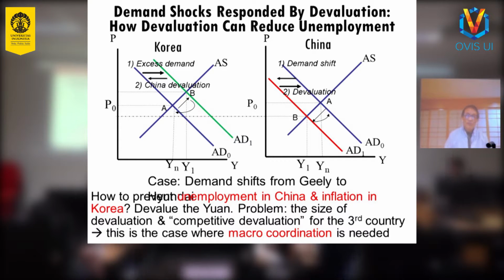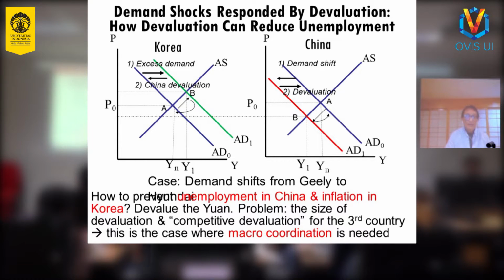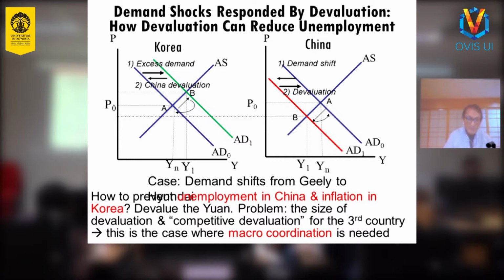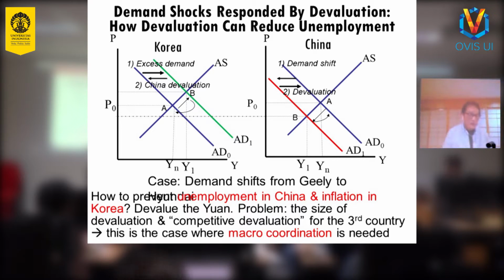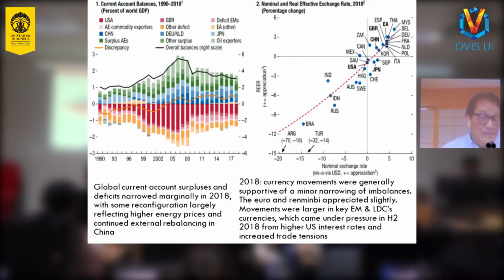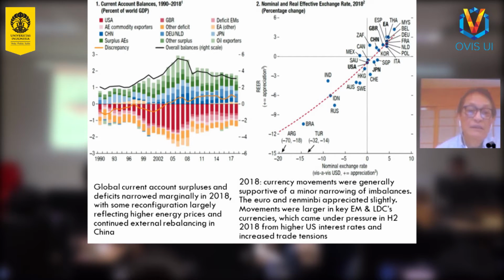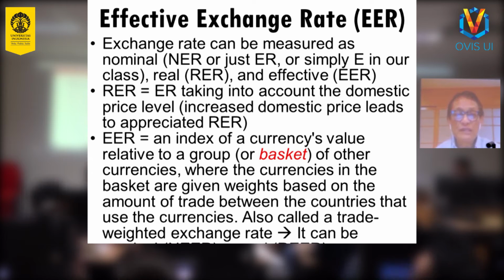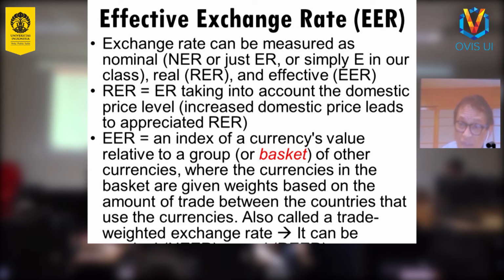Macroeconomics 3: Role of Macro-coordination & OCA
Apakah kalian tau apa itu agregat dalam dunia ekonomi? Daripada bingung cari jawabannya mending langsung nonton aja video ini.

Narasumber terpercaya kita, Prof. Iwan J. Azis, Ph.D. bakal jelasin selengkapnya buat kamu loh😉